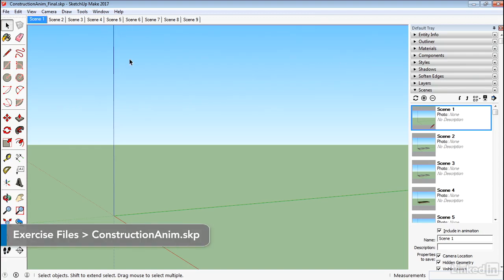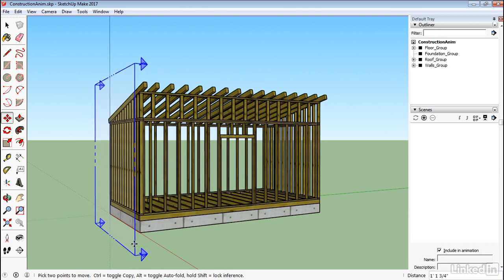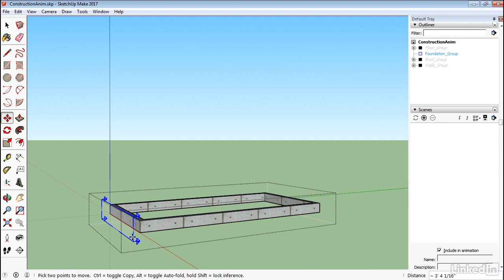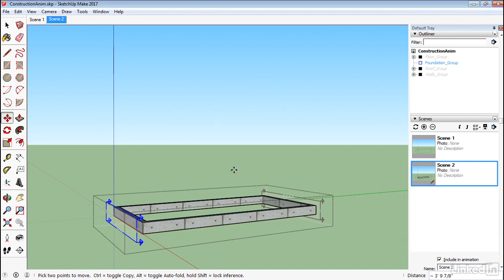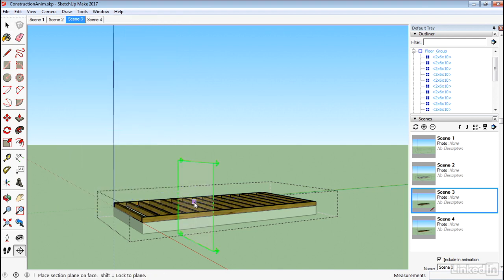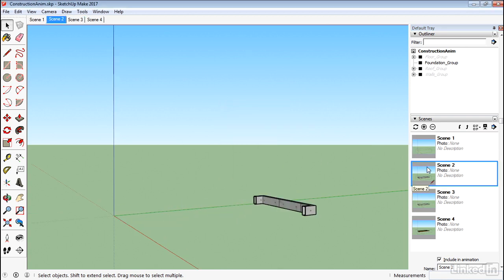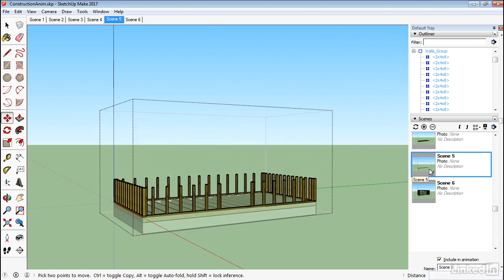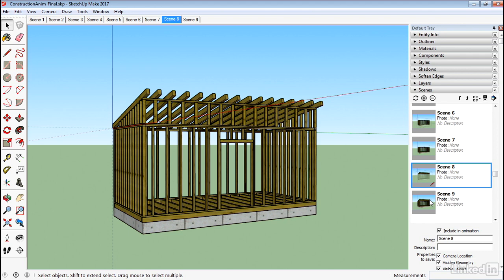11 Create construction sequence animations